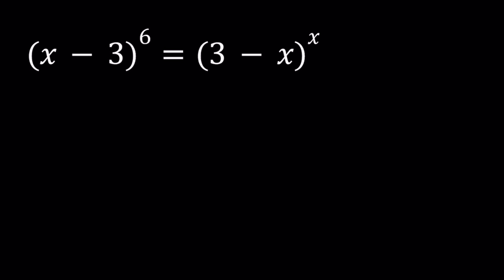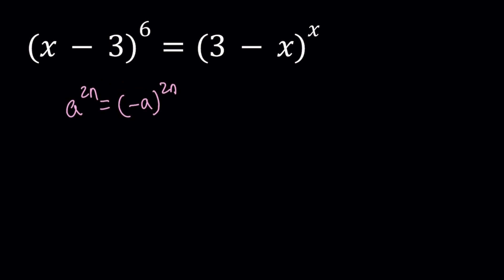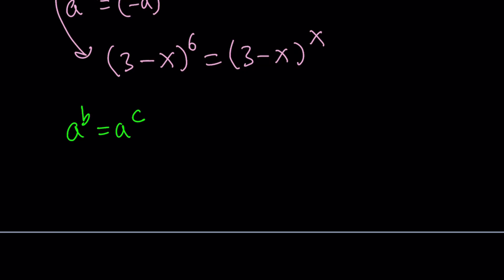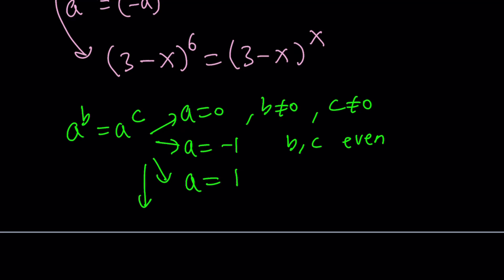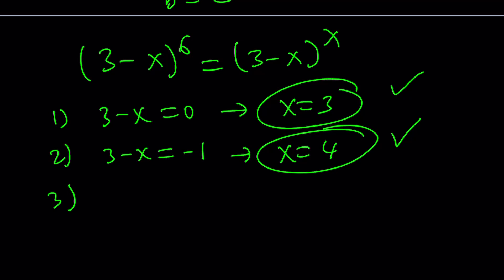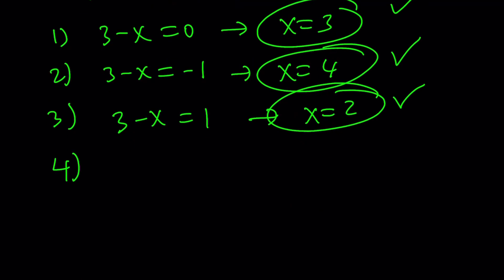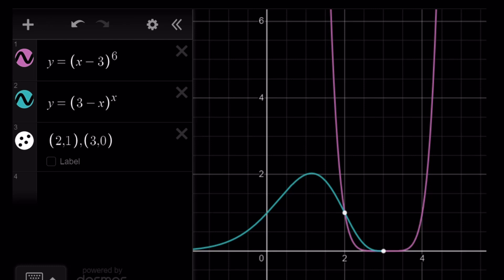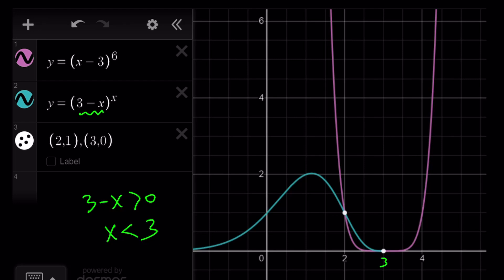An Exponential Equation | (x-3)^6=(3-x)^x